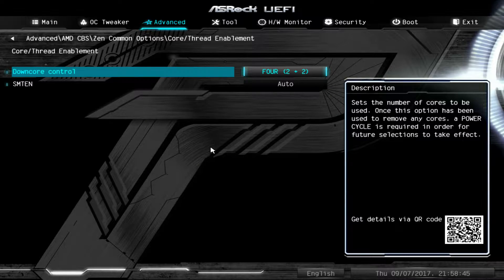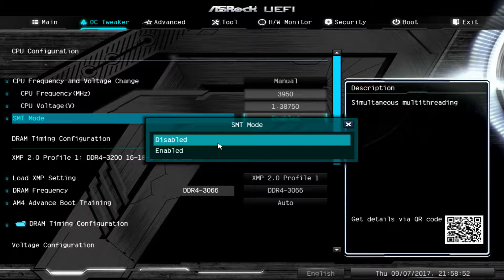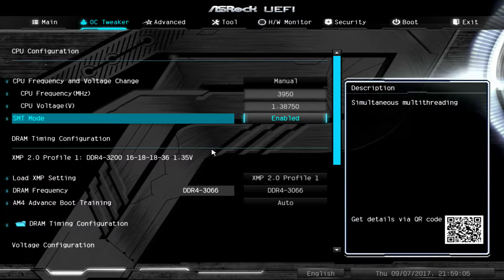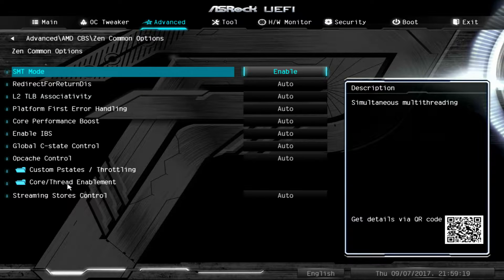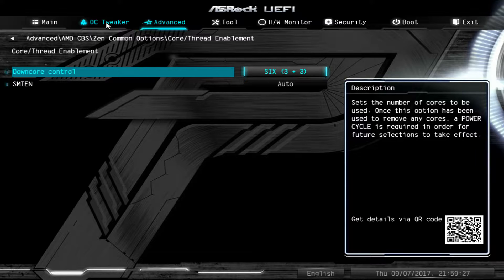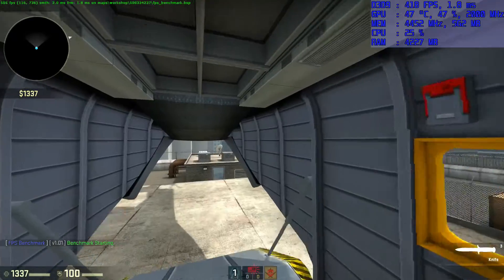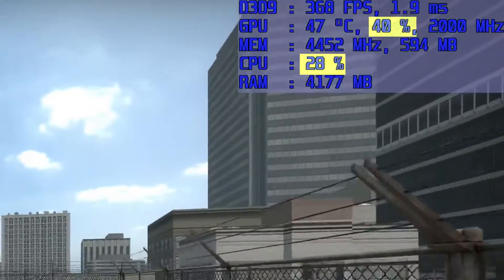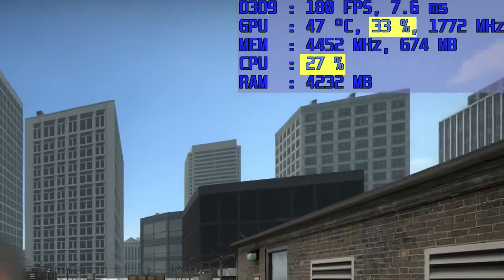Is GTX 1070 too much card for Ryzen 3 1200? 15 games benchmarked.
Do you think a Ryzen 3 1200 has enough power to push a GTX 1070 to it's limits?
15 game benchmarks with GTX 1070, Ryzen 1200 (simulated), 1400 (simulated) and 1600.

Settings used for all benchmarks:
CPU AMD Ryzen 1600 @ 3.8 GHz
RAM Corsair Vengeance LPX (2x8) GB @ 2933 MHz
GPU MSI ARMOR GTX 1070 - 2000 MHz, 8 GB memory @ 9 GHz